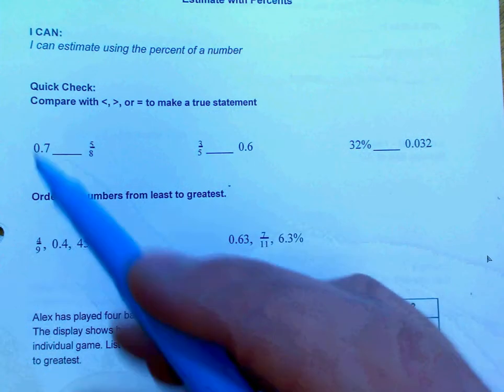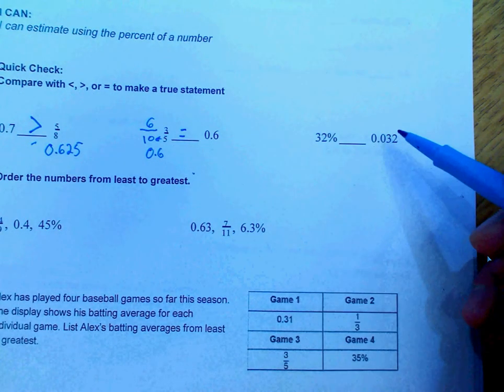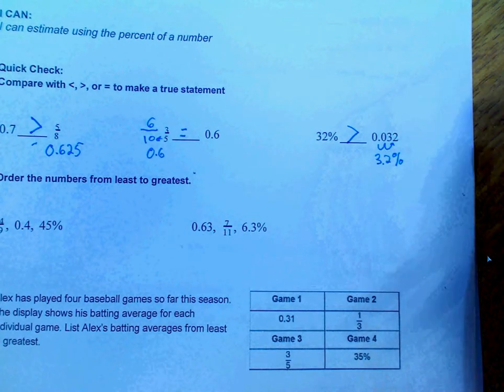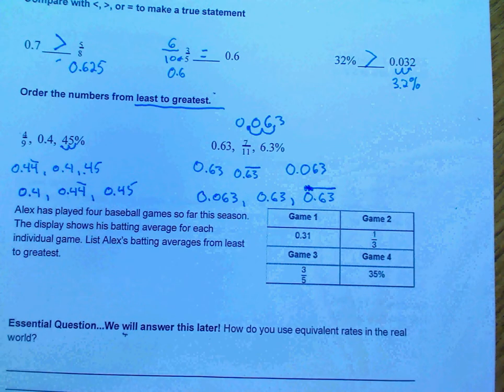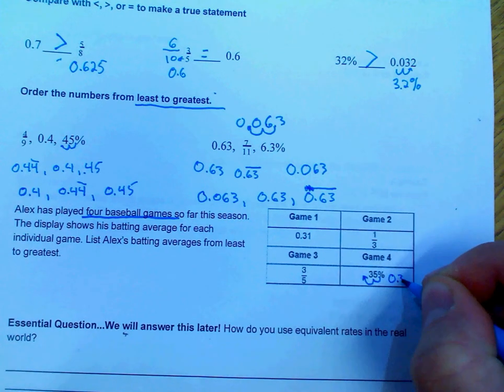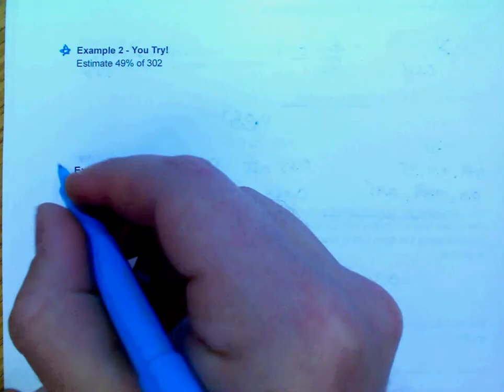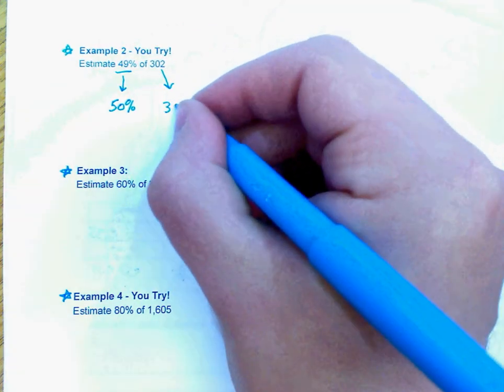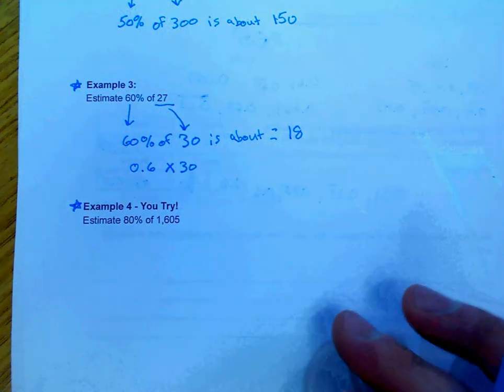Unit 2B Lesson 6